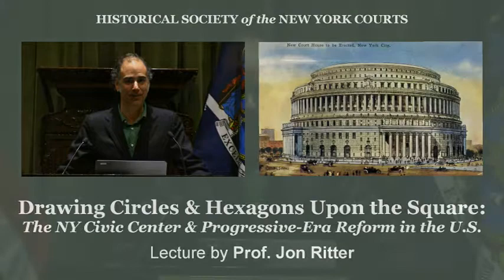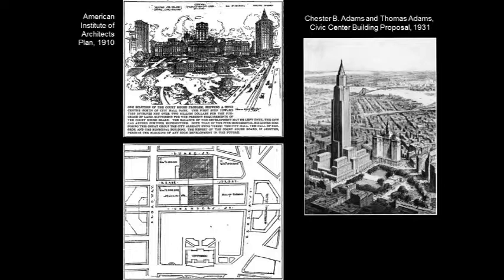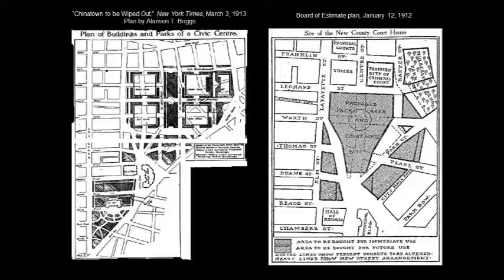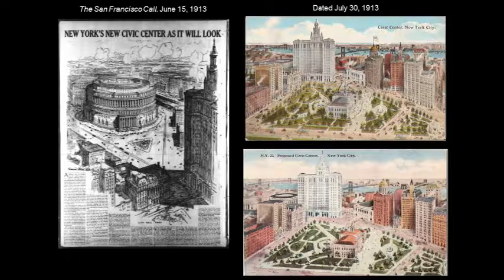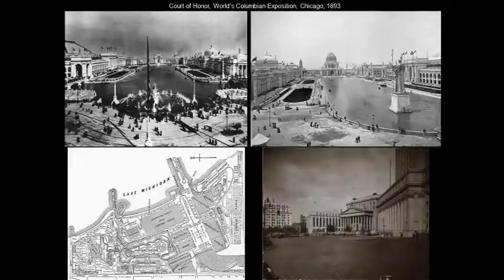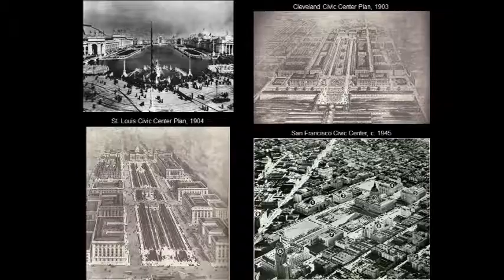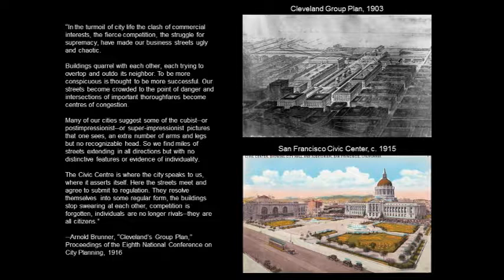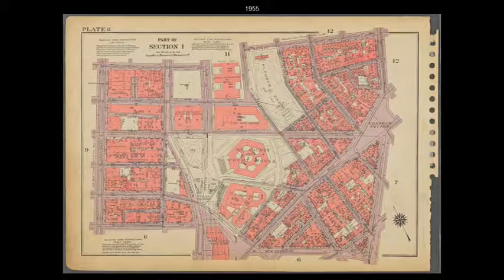Drawing Circles & Hexagons Upon the Square: NY Civic Center & Progressive-Era Reform in the U.S.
Jon Ritter, Clinical Associate Professor at New York University, takes us through the formation of Foley Square within the context of the national civic center movement from the early 1900s.

We are grateful for the support of The New York Preservation Archive Project, sponsor of this program.

This is the second segment from the program "History of Foley Square: New York Legal Landmarks & Civic Reform" from February 27, 2018.

© Historical Society of the New York Courts